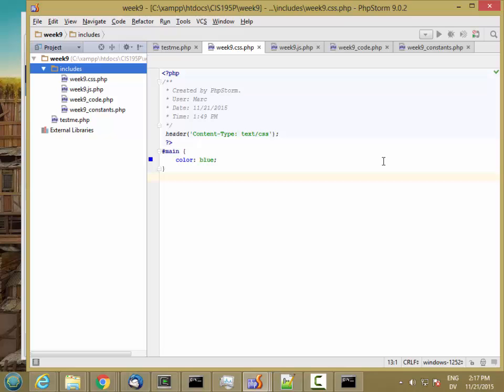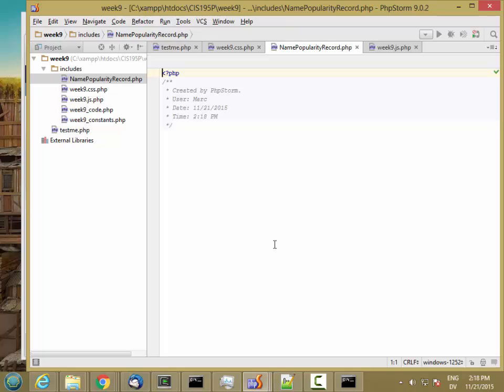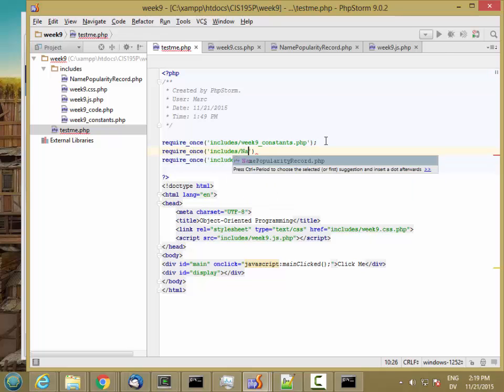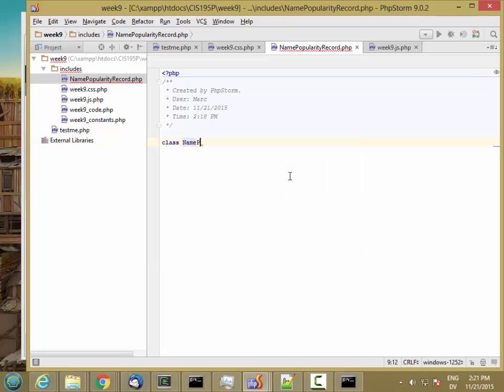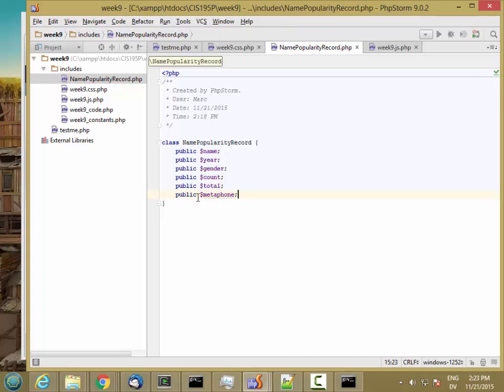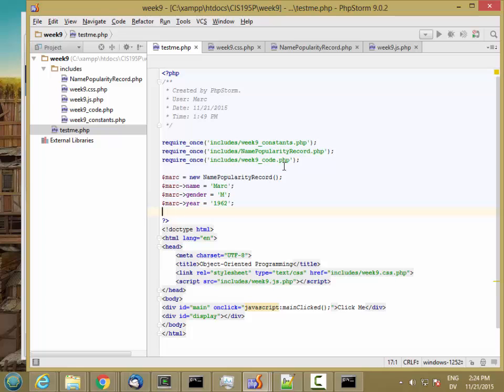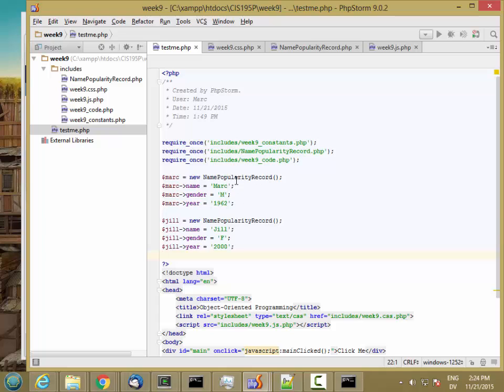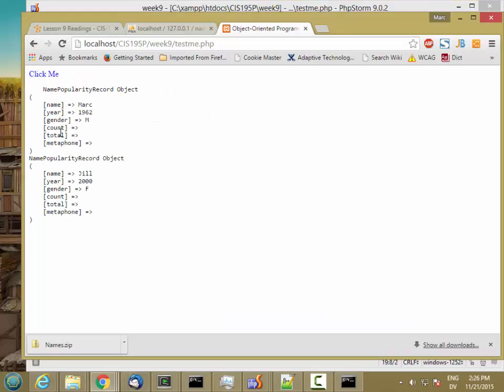195P ClassesObjectsProperties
CIS 195P Classes, Objects, and Properties - Brief introduction to classes, objects and properties.